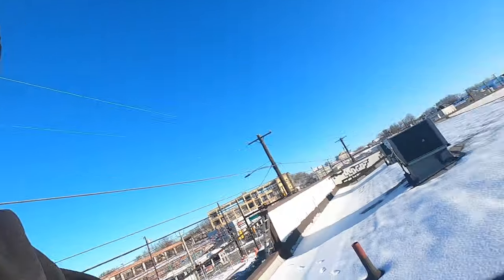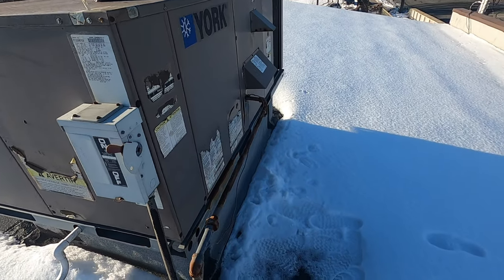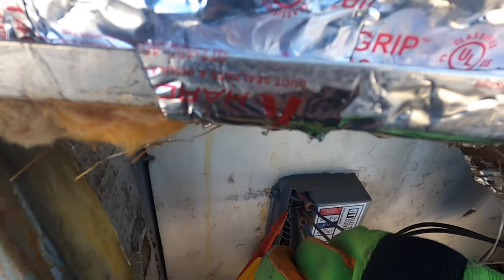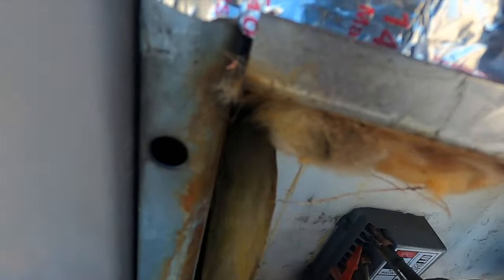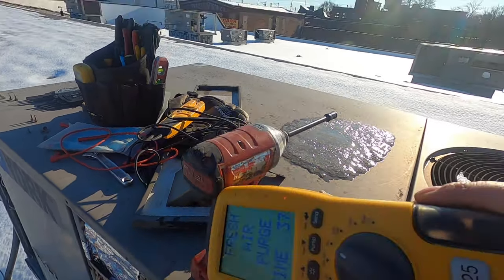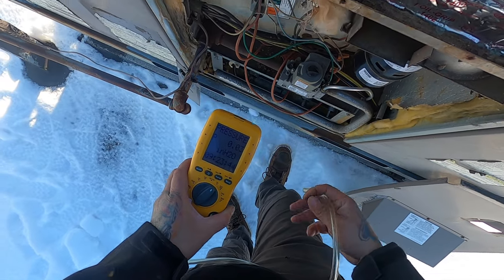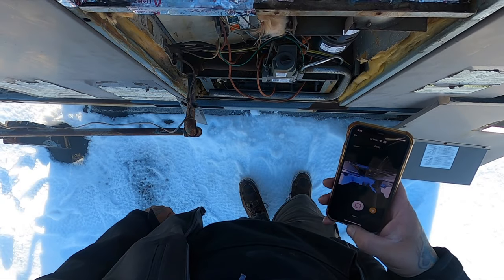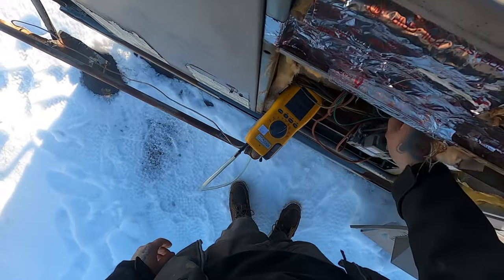PACKAGE UNIT NOT HEATING, WHAT COULD IT BE??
TODAY VIDEO I HAVE A NO HEAT CALL AT A DAYCARE. ITS ON THE ROOF AND ITS A YORK PACKAGE UNIT